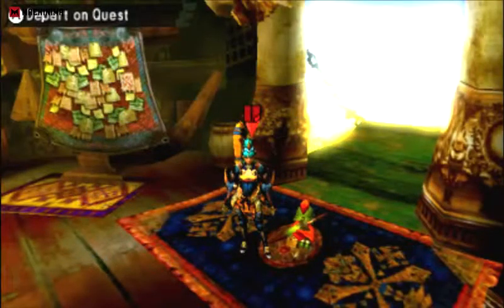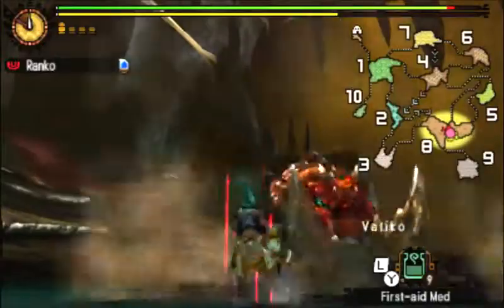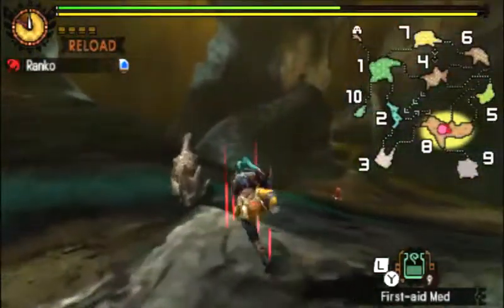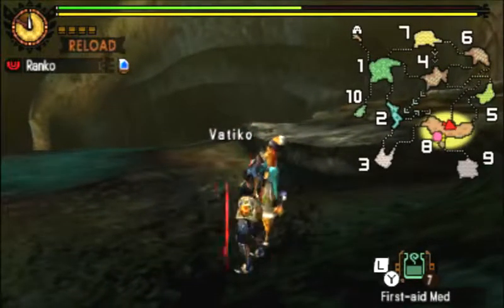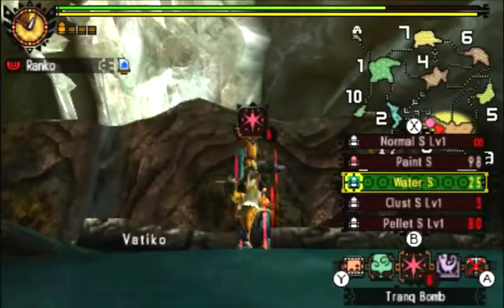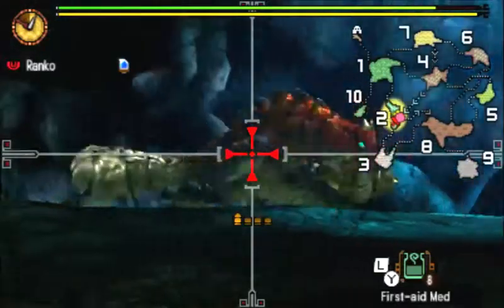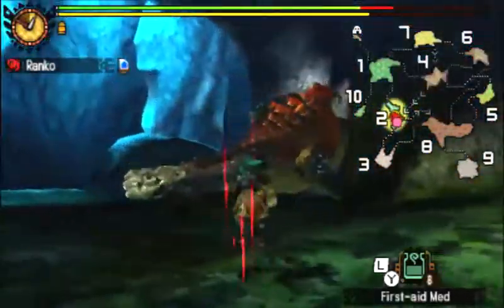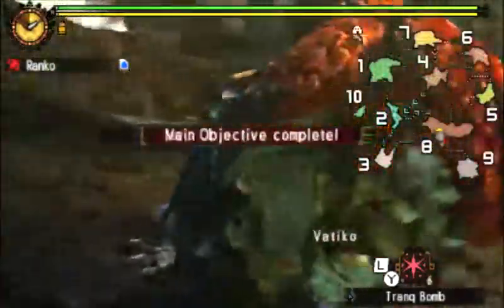Monster Hunter 4 Ultimate - Tetsucabra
Welcome to the world of Monster Hunter 4 Ultimate. Today I go after a Low-rank Tetsucabra in the Sunken Hollow.

Monster Hunter 4 Ultimate is available for the Nintendo 3DS system.

Produced and published by Capcom.